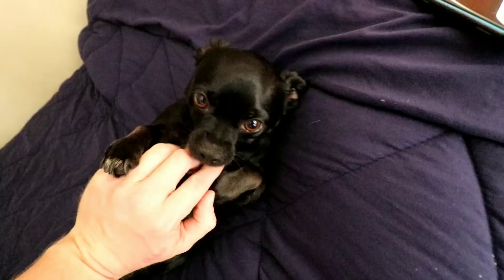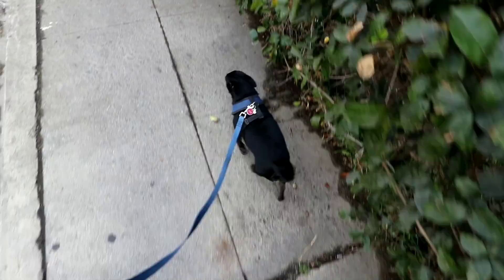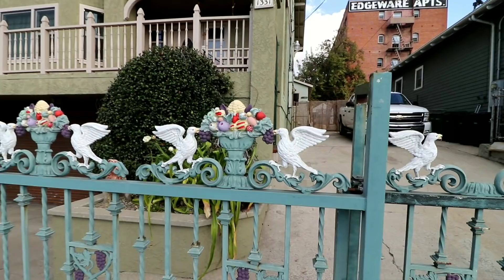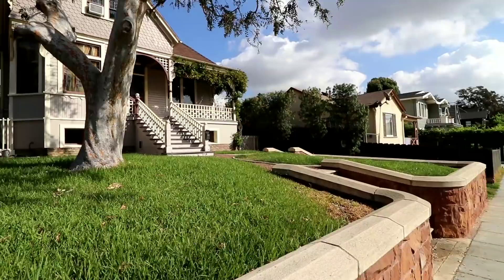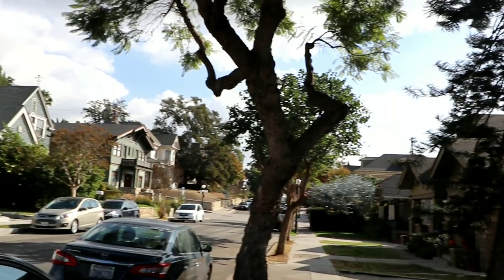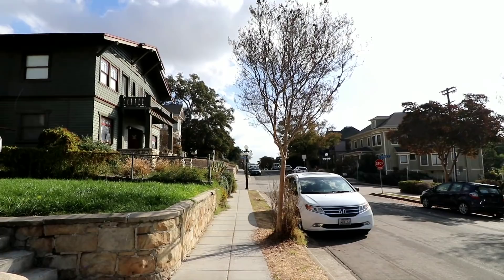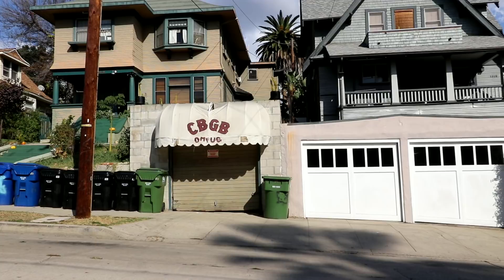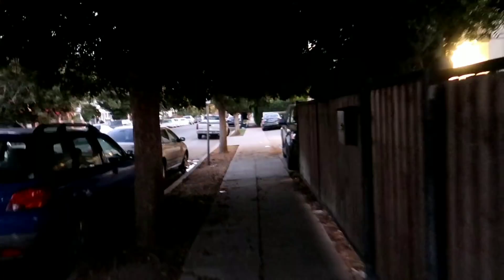CHARMED HALLIWELL MANOR on Historic Carroll Avenue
#479 CHARMED HALLIWELL MANOR on Historic Carroll Avenue (11/28/17)

Amazon list